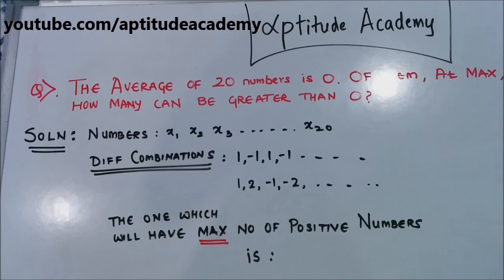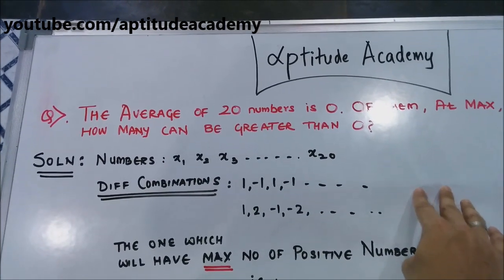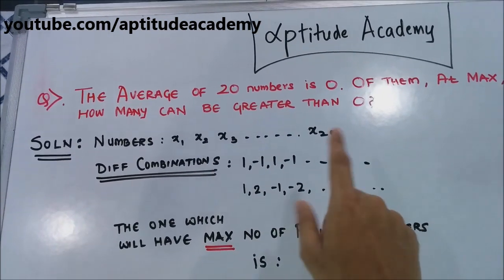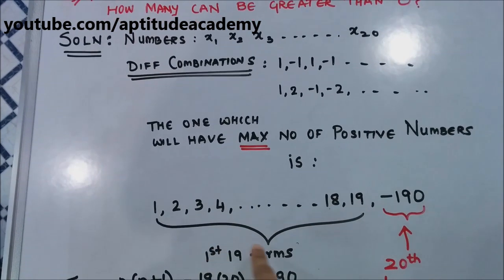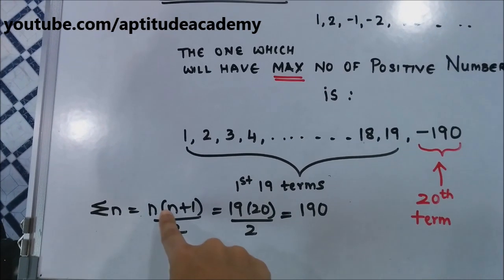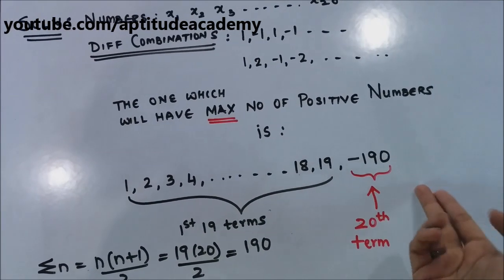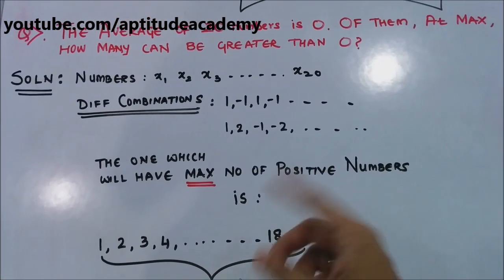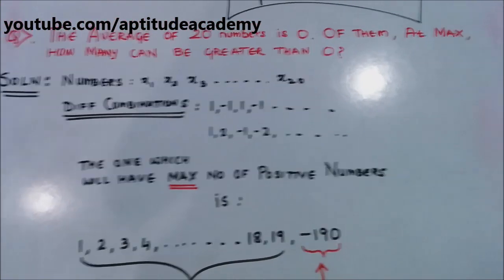BANK PO Averages Problem - Maximum Positives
In this online aptitude lecture, lets solve an aptitude problem which appeared in the BANK PO exams relating to Averages and Maximum Positives